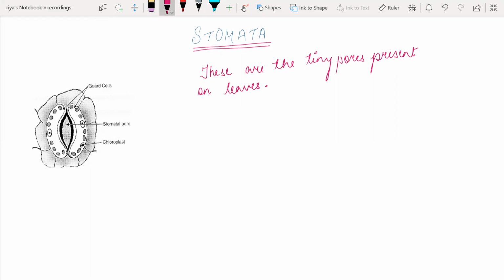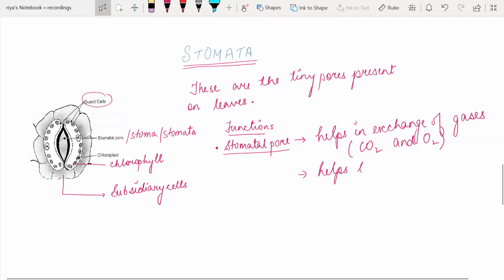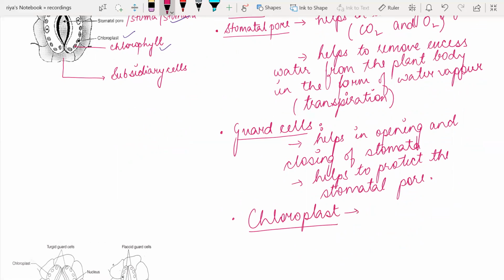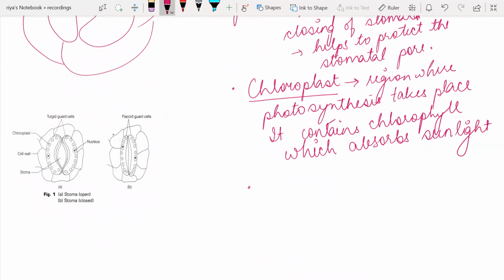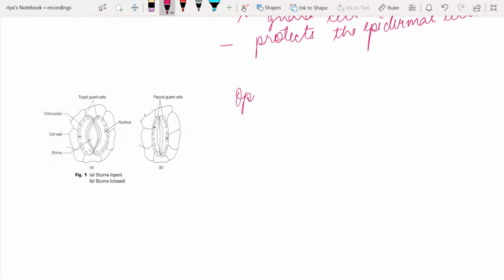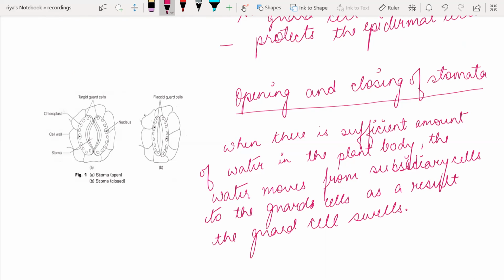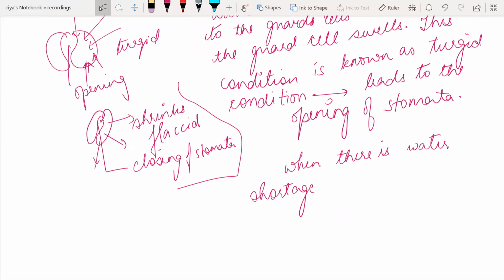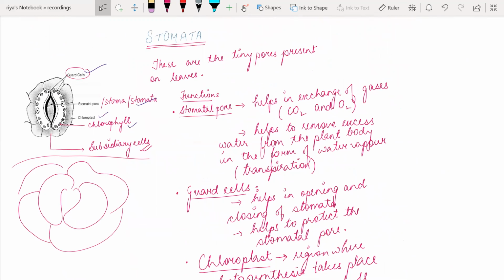CLASS 10 life process STOMATA, STRUCTURE, FUNCTIONS